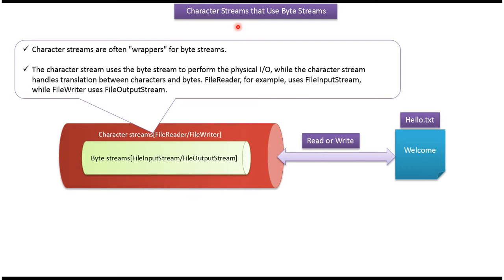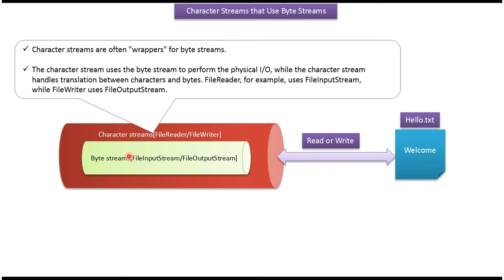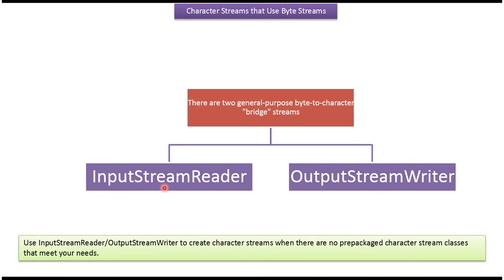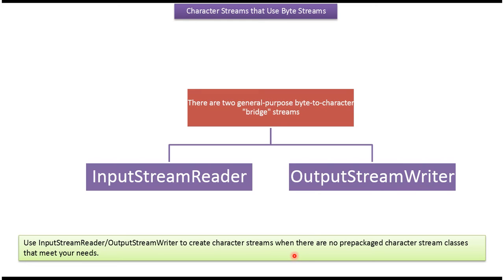Character Streams that use byte Streams | Java IO | Java Tutorial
## Demystifying Character Streams: The Hidden Byte Stream Power (Java IO)!

Java's Character Streams seem magical, but what's the secret? This video unveils the surprising connection between Character Streams and Byte Streams!

We'll explore the hidden world of Java I/O (Input/Output) and break down how Character Streams work:

* **Beyond the Surface:**  While Character Streams appear to deal directly with characters, they rely on Byte Streams for the actual file interaction.  Byte Streams handle the raw bytes, but Character Streams translate those bytes into readable characters and vice versa.
* **The Encoding Bridge:**  This video dives into character encoding, a crucial concept for representing characters as bytes. We'll explain how Character Streams manage encodings like UTF-8 to ensure accurate data exchange between your program and text files.
* **Common Classes in Action:**  We'll showcase popular classes like `FileReader` (reads characters) and `FileWriter` (writes characters), demonstrating how they interact with the underlying Byte Streams for efficient text file I/O.

By the end of this video, you'll be a Character Stream master, understanding the hidden workings and appreciating the power of Byte Streams in text file processing.